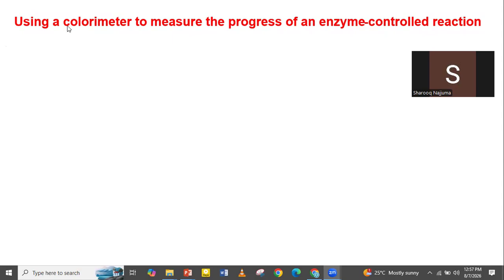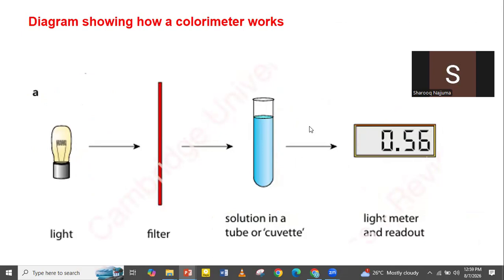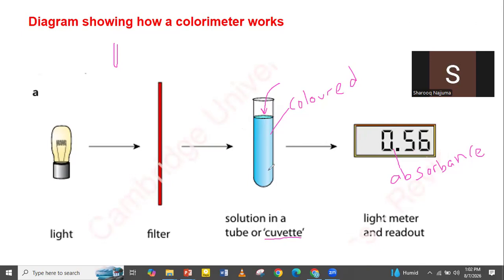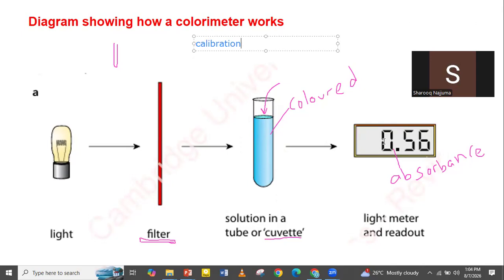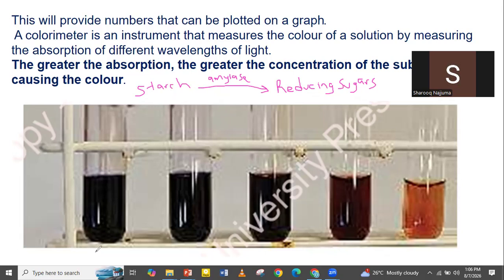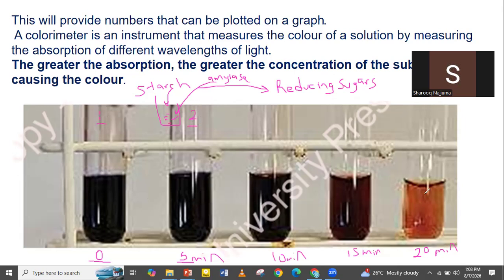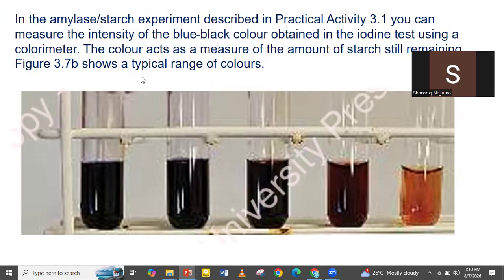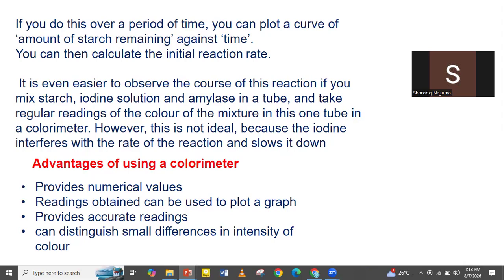Using a colorimeter to investigate enzyme catalyzed reactions.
Learn how a calorimeter is used to measure the rate of an enzyme catalyzed reaction and the advantages of using a colorimeter.